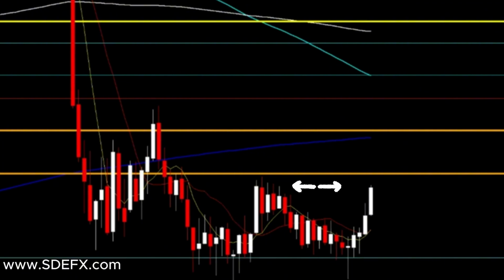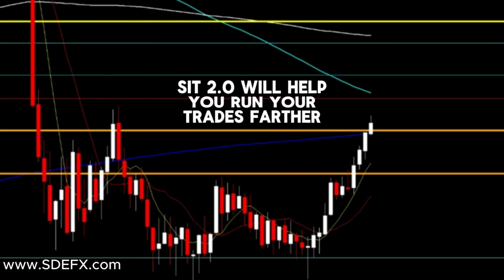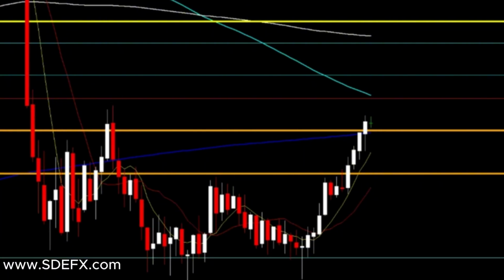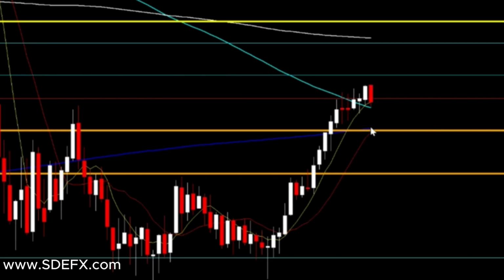(𝐎𝐧𝐞 𝐓𝐫𝐚𝐝𝐞 𝐀𝐰𝐚𝐲) ... My 130 Point US30 Signal Breakdown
🚨 You’re literally 1 Trade Away from changing your entire trading journey…

In this video, I broke down a 130-point US30 signal that I gave my students. I showed them why I made the call, how I comprehended price action, and exactly what I was thinking step by step so they could all benefit from the move. I even shared the exact target I gave them.

Here’s the thing… if you’re still struggling to hold your trades or constantly jumping out too early, this is proof that SIT 2.0 – Stay In Your Trades Strategy can help you break that cycle. I’ve held trades for days, weeks, and even months at a time. So running hundreds of points on the US30 is second nature.

And SIT 2.0 is only one part of my proven Trading Framework, which includes:

✅ Defensive Trading Playbook
✅ Money Management
✅ Mental & Psychology
✅ Forever Disciplined
✅ LCS – Logical Crash Strategy
✅ VPAS – Visual Price Action Series
✅ TPES – The Perfect Entry Strategy
✅ All About Levels
✅ SIT 2.0 – Stay In Your Trades Strategy
✅ SMS – Structural Mastery Strategy

If you’re serious about trading the US30 and NAS100 with confidence, get connected through my US30/NAS100 Bundle for just a 1-time fee of $999.

👉 Stop second guessing. Stop jumping out too early. Learn to trade with confidence, precision, and discipline.

As I always say, "𝐒𝐭𝐚𝐲 𝐇𝐞𝐚𝐥𝐭𝐡𝐲, 𝐬𝐭𝐚𝐲 𝐒𝐚𝐟𝐞, 𝐚𝐧𝐝 𝐬𝐭𝐚𝐲 𝐏𝐫𝐚𝐲𝐞𝐝 𝐔𝐩".

𝐕𝐢𝐝𝐞𝐨 𝐂𝐡𝐚𝐩𝐭𝐞𝐫𝐬

0:00 - Intro

0:44 - 130-Point US30 Breakdown

2:05 - Outro

Have nothing short of a fantastic day!!!😉